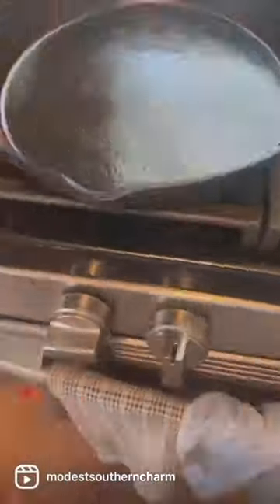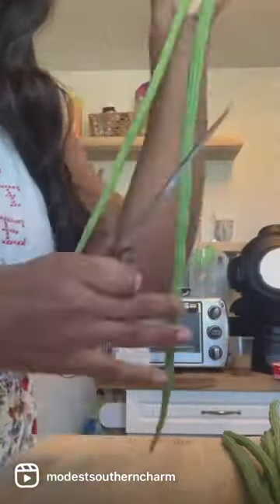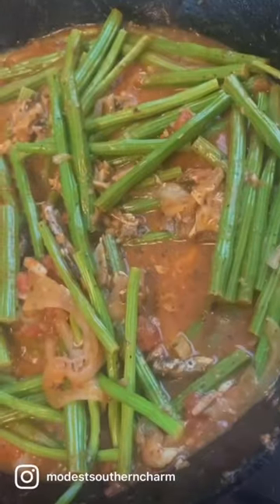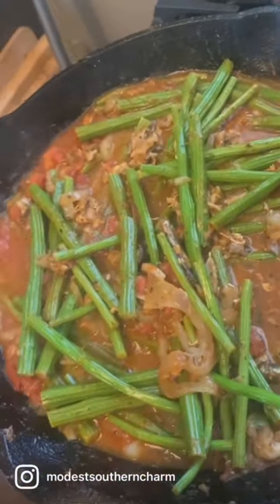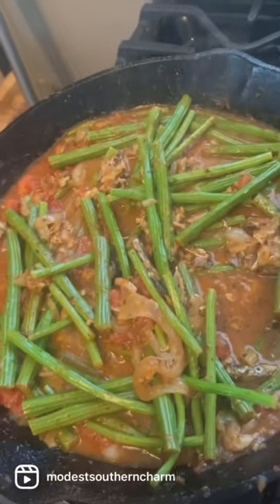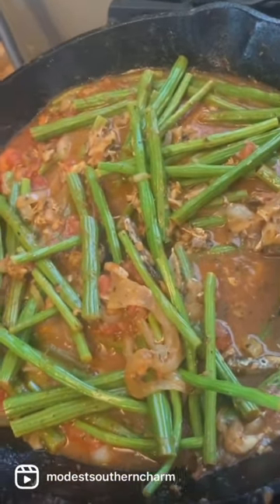Family favorite dish. Ingredients: moringa pods, Vidalia onions, tomatoes, sardines, & seasonings!